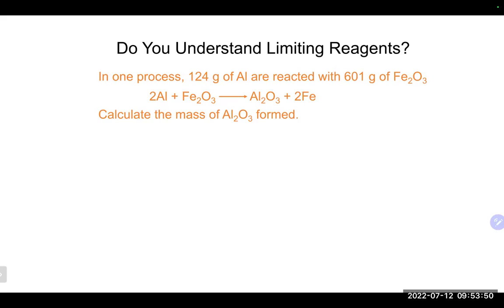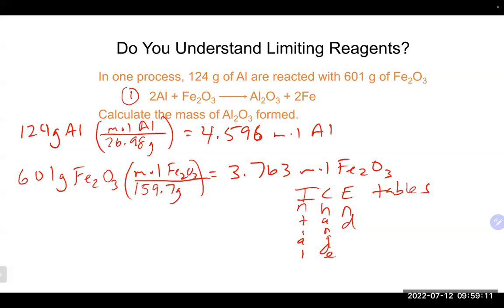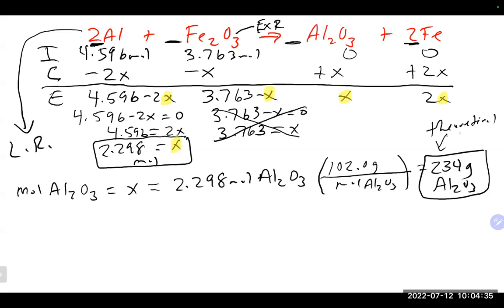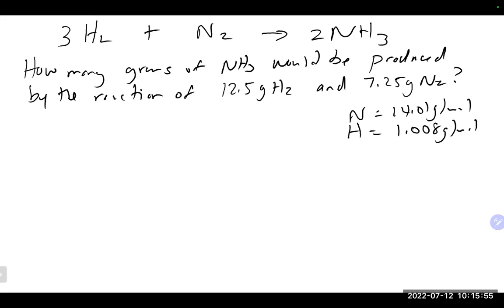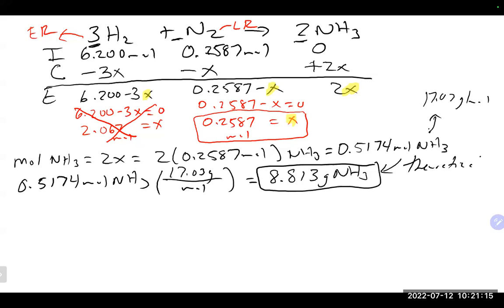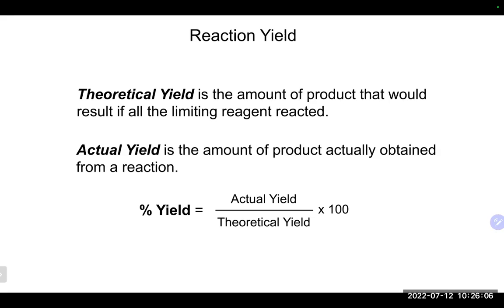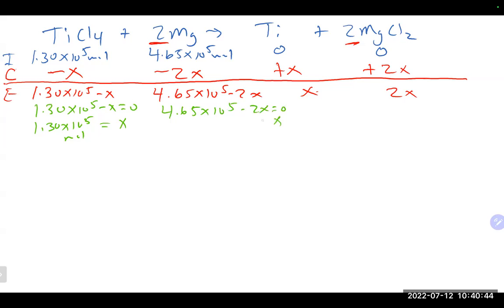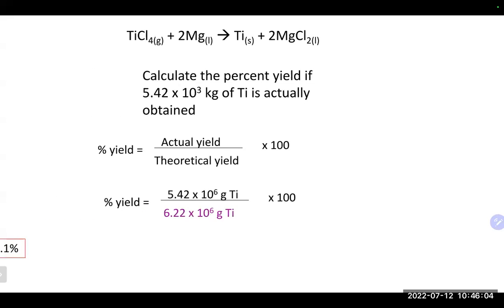Chem 200A Lecture 7/12/22 Part 2 (Stoichiometry)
We lectured on stoichiometry and limiting reagents, excess reagents, percent yield, theoretical yield, actual yield